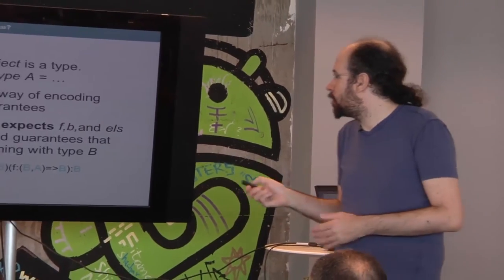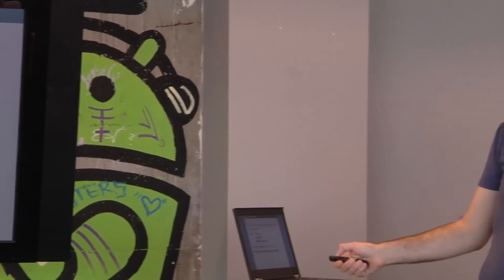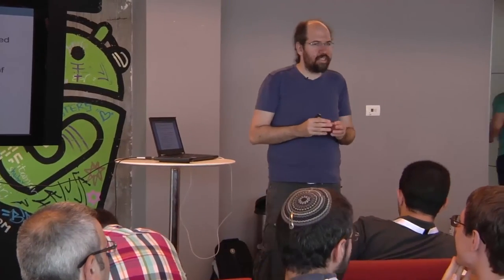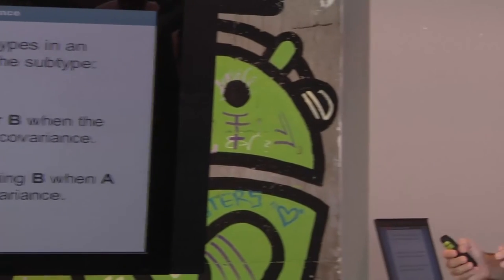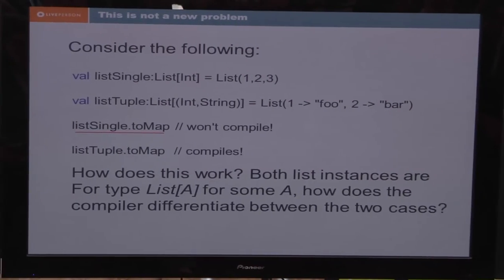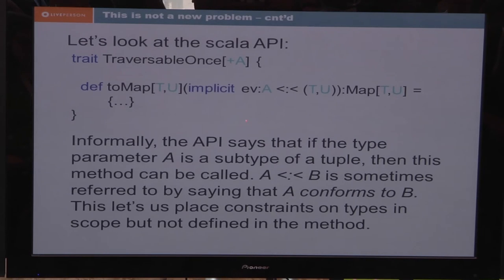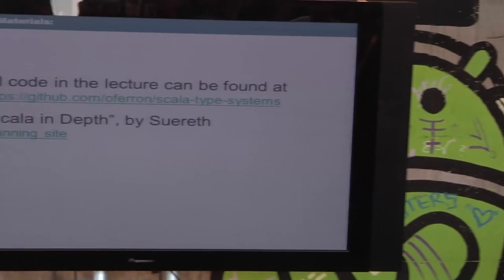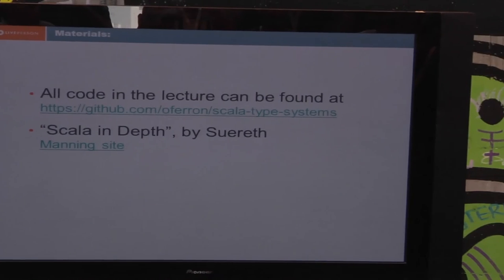Leveraging Scala's Typesystem for Better Code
Scala's type system is extremely powerful (actually, it's Turing complete). By understanding the tight interplay between implicit conversions and the type system, we can write very concise, yet generic and powerful code.

For example, while in Java collecting all int values from both Map[String,List[Integer]] and Map[String,Map[String,Integer]] (had to modify angular brackets due to YouTube limits -ed) requires two separate functions or reflection based code which isn't type safe, in Scala it is quite easy to write a single piece of type safe code to accomplish this for arbitrary nestings of Map and List.

In this talk we will show how to write Scala code able to leverage the information given by the type signatures, both for better APIs and for writing less code.

A talk given at Scalapeño 2013 by Ofer Ron, graciously hosted at Google's Campus Tel-Aviv.